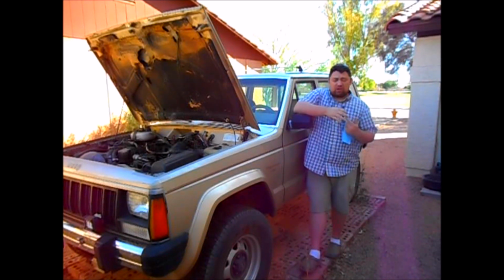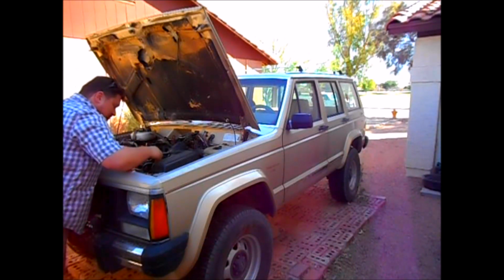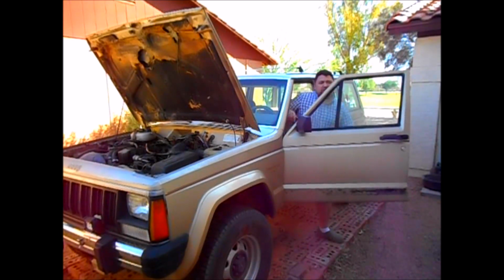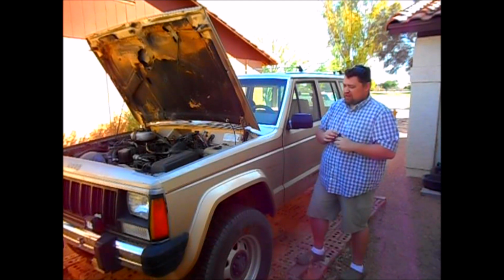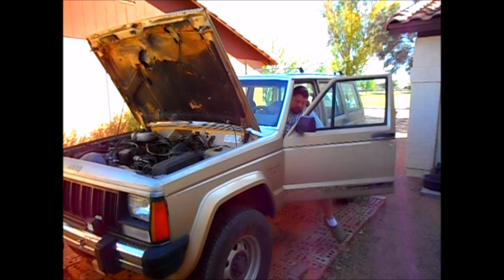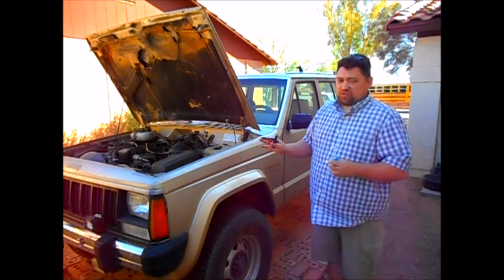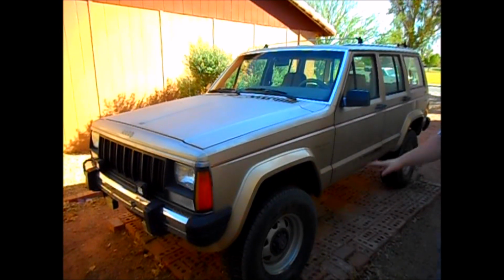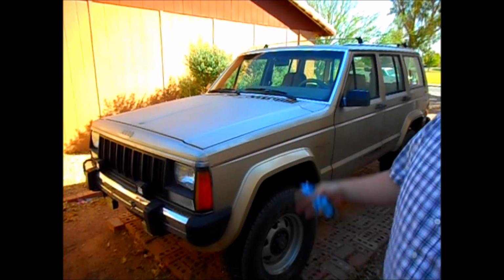Jeep Update - Issues